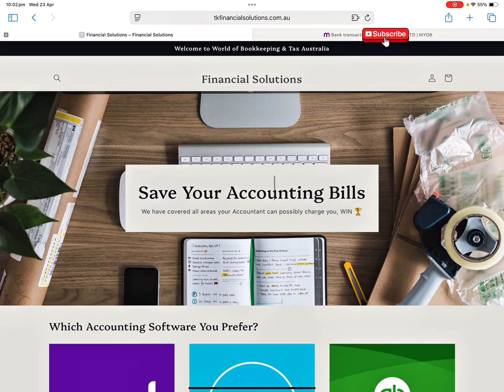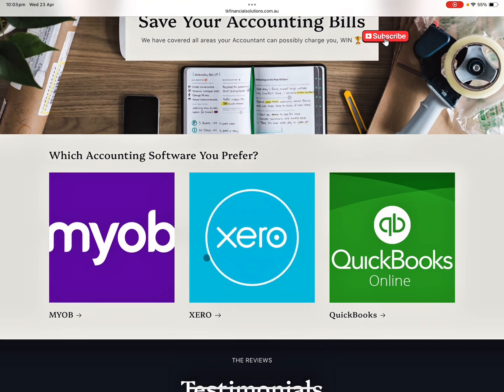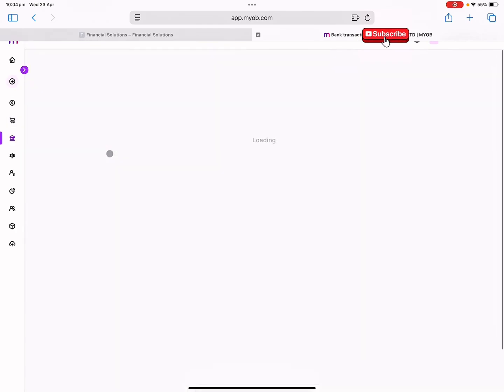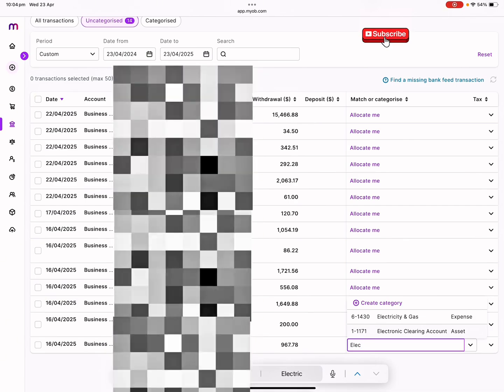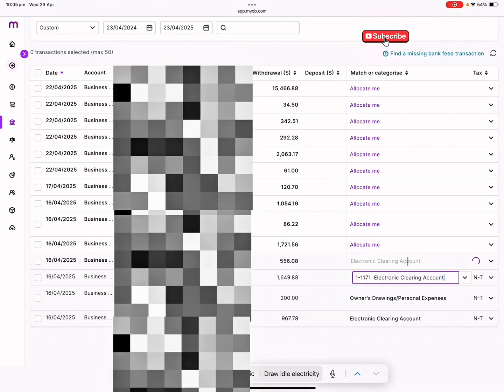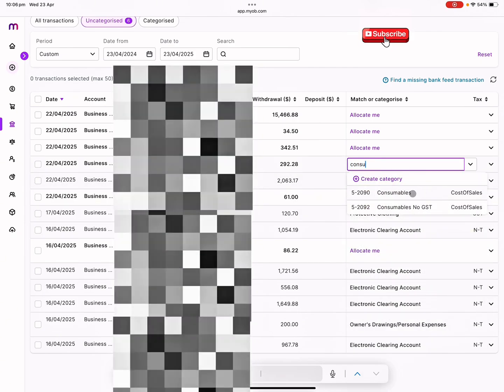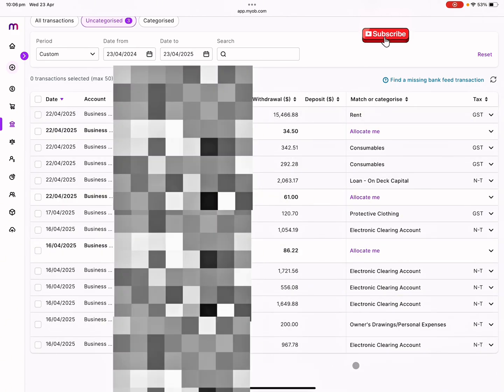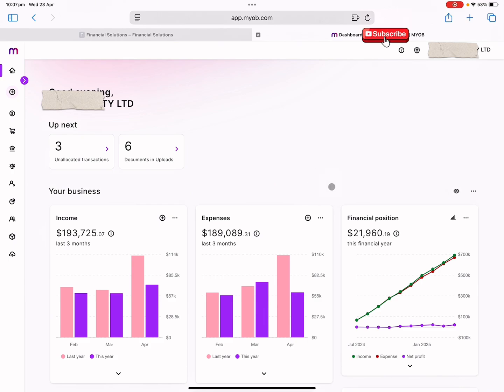How to Allocate Bank Transactions in MYOB | Bank Feed Coding Tutorial for Beginners (2025)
Struggling with bank feed transactions in MYOB? In this video, I’ll show you how to allocate (code) bank transactions in MYOB the right way — so you stay organised, compliant, and ready for BAS or EOFY!

Whether you’re a business owner or bookkeeper, you’ll learn how to:
 • Understand the MYOB bank feed dashboard
 • Match income and expenses to correct accounts
 • Split transactions (e.g. fuel & personal use)
 • Add rules to automate future coding
 • Avoid common bank reconciliation mistakes

As a Chartered Accountant based in Australia, I help business owners and bookkeepers master their software — without the overwhelm.

Timestamps:
00:00 Intro
00:35 What is bank transaction allocation?
01:15 Accessing bank feeds
02:00 Coding transactions correctly
04:30 Setting up bank rules
06:00 Tips for accurate reconciliations

Let’s simplify your accounting!